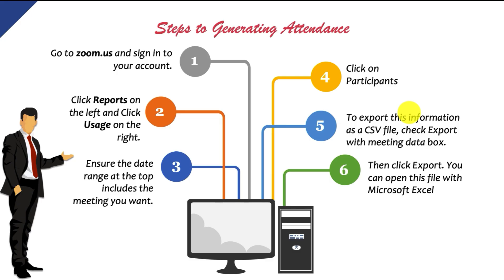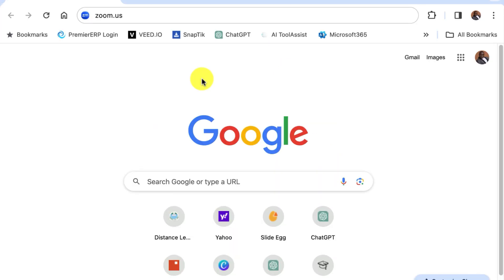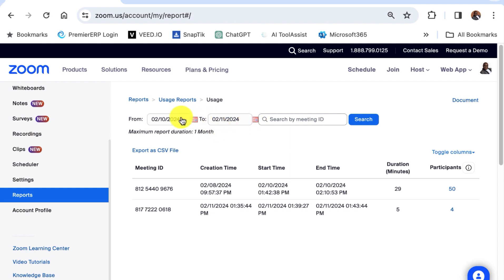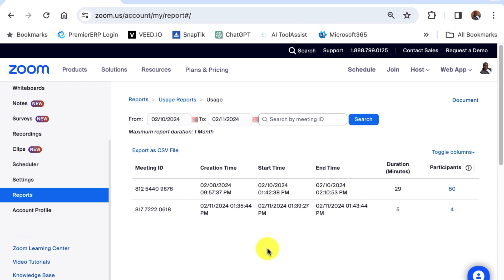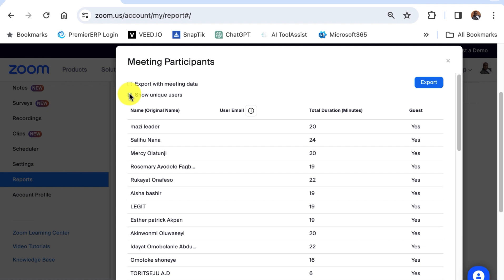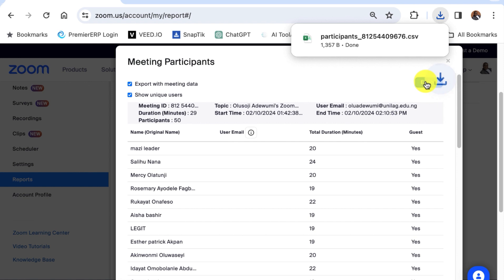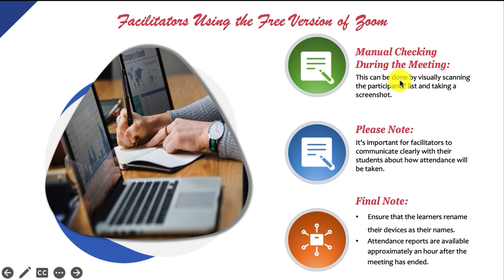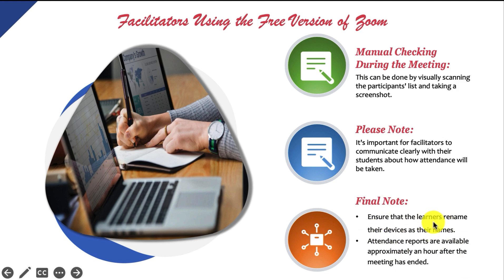Best Zoom Attendance Tips Every Teacher Should Know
Learn how to take class attendance in Zoom quickly and easily.
Perfect for teachers, trainers, and meeting hosts who want to track participants without stress.
Follow these simple steps to save time and stay organised in your online classes.